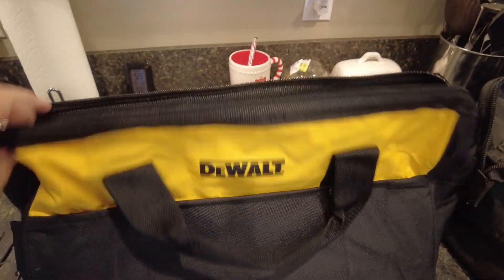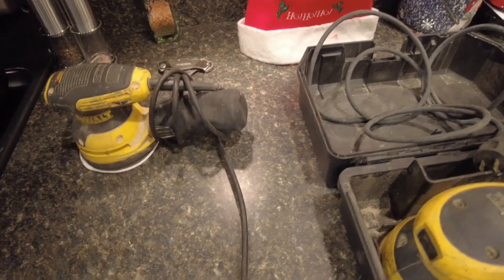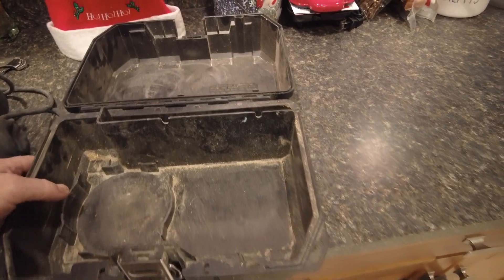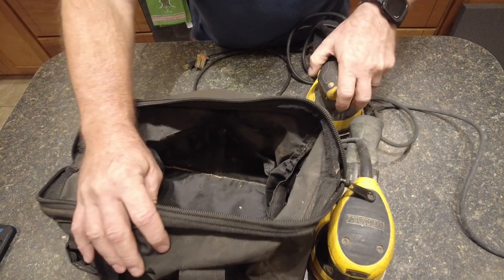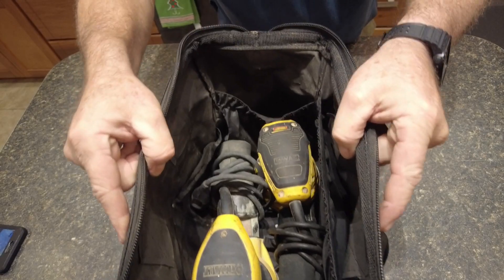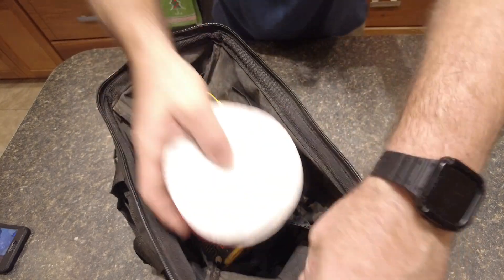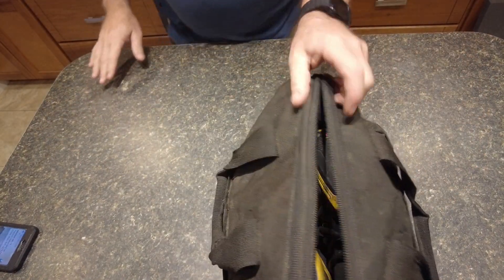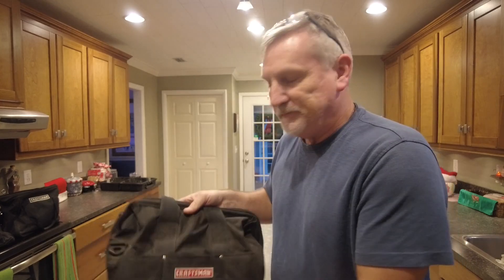Storage for two 110-volt palm sanders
I go through may collection of used storage containers and decide on a bag to store my two 110-volt palm sanders. I store them both in the storage bag and add some sandpaper.